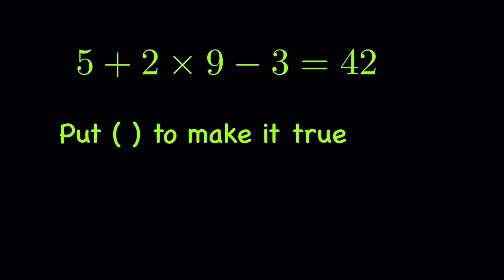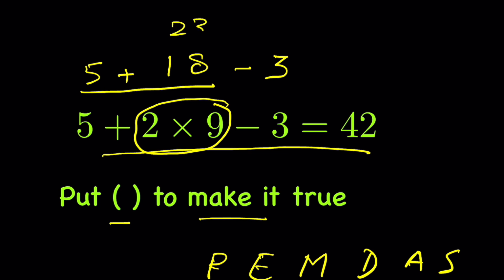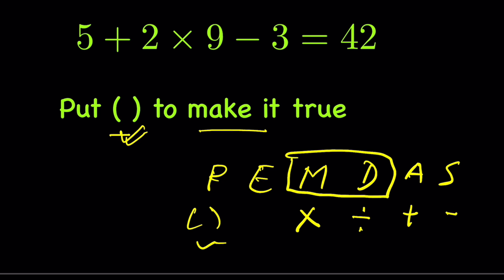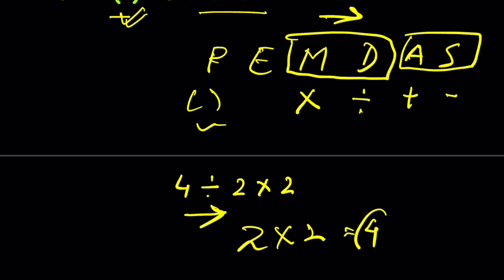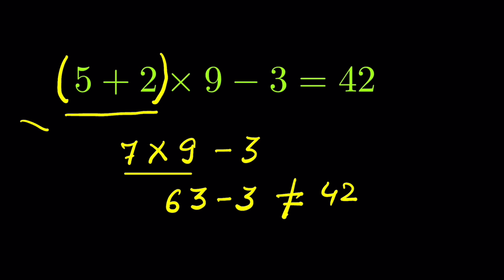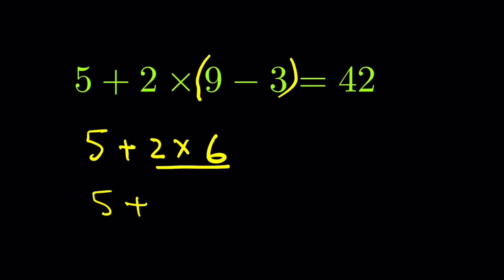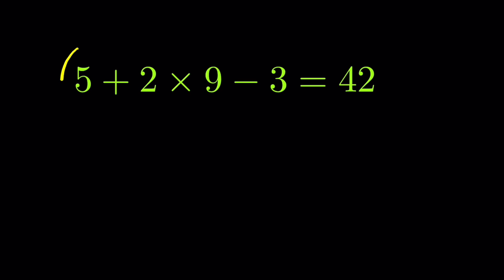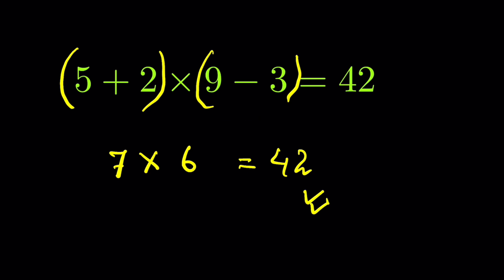Mind bending order of operation question